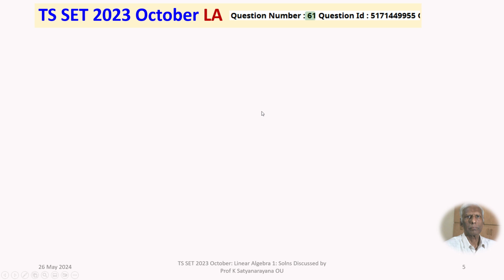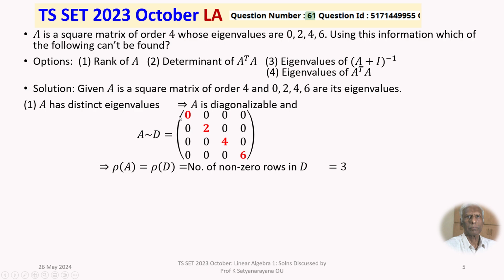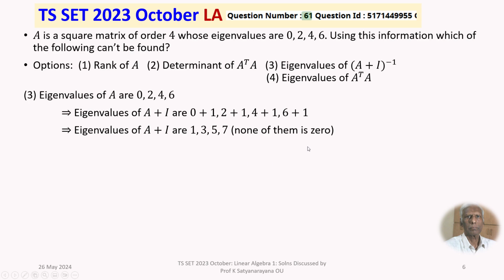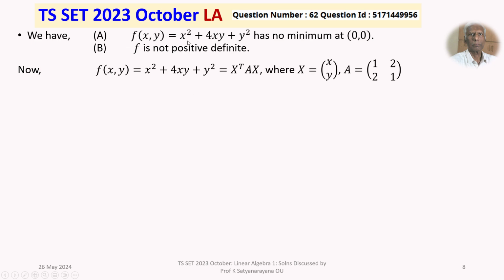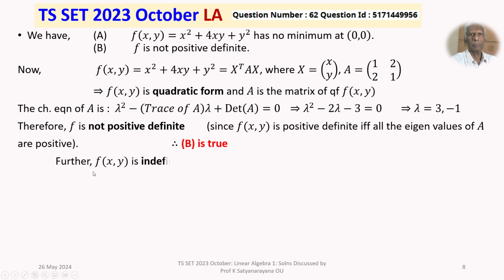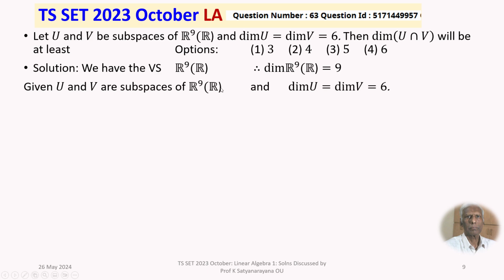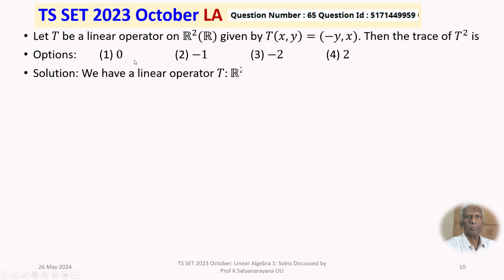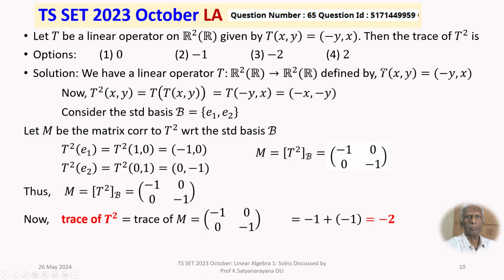TS SET 2023 October: Linear Algebra 1: Solns Discussed by Prof K Satyanarayana OU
The solutions of 4 problems from the section Linear Algebra, that appeared in TS SET 2023 October exam, are discussed in detail along with relevant concepts and results.
The problems are related to the concepts of Linear Algebra .

Chapters:
00:00:00   Intro
00:01:22   Qn. No.61
00:08:29   Qn. No.62
00:14:00   Qn. No.63
00:17:13   Qn. No.65